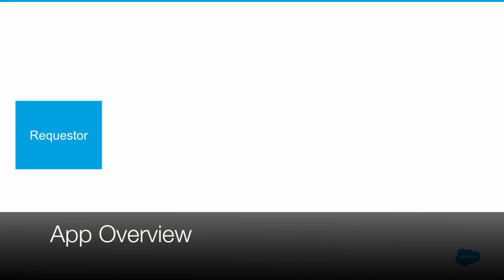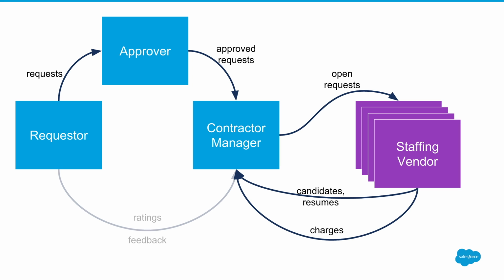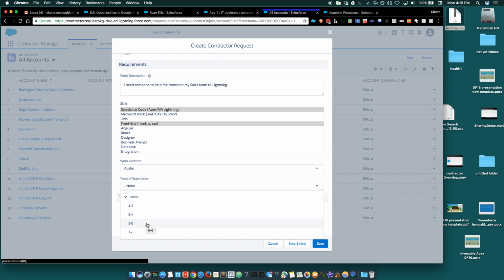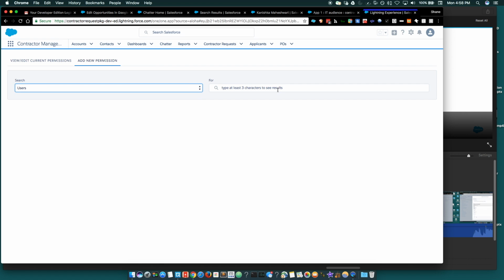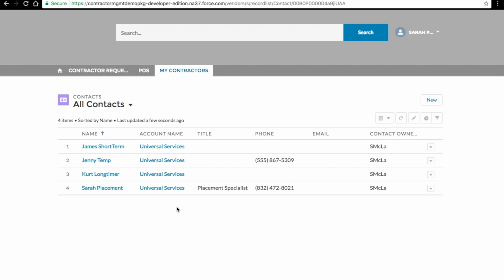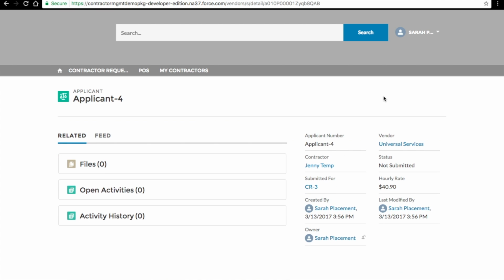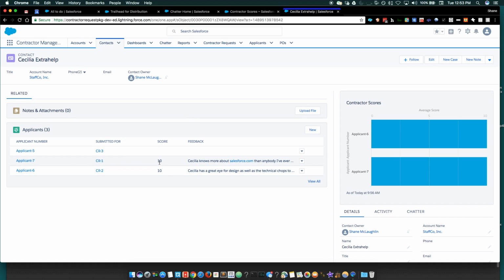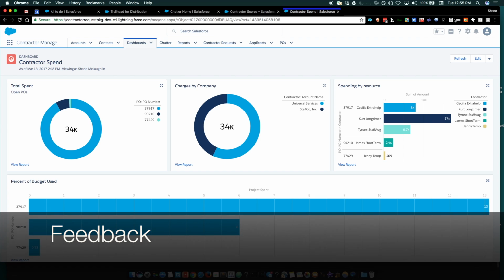Contractor Management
Demo Video for AppExchange component